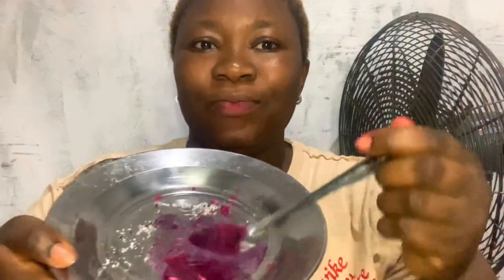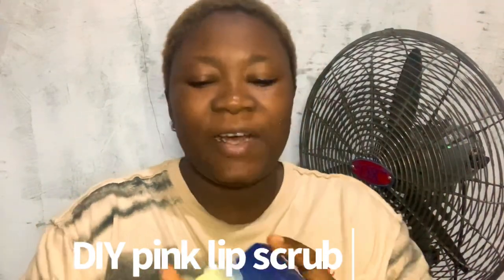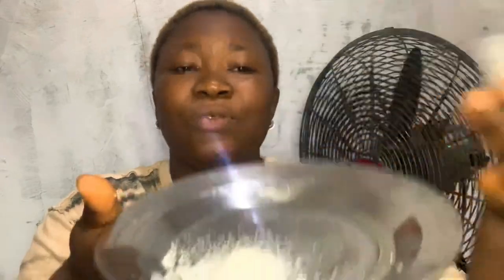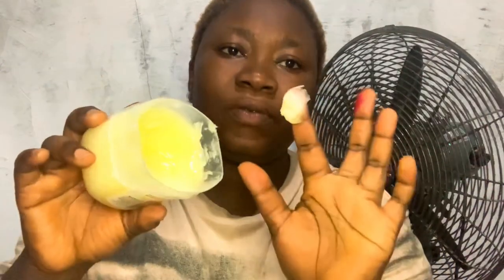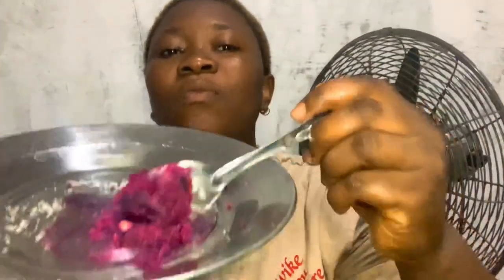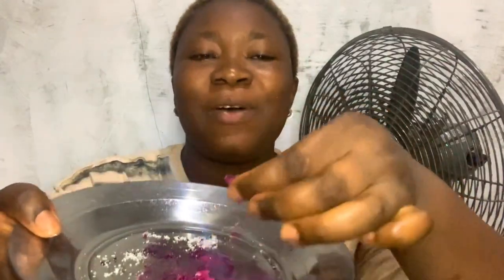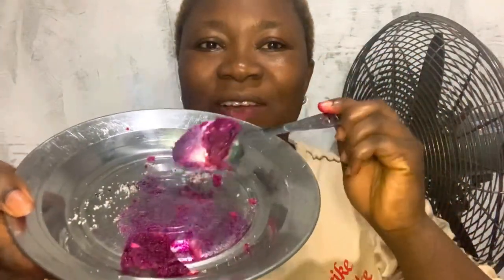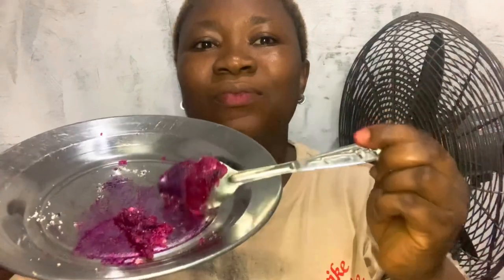Diy lip scrub/ how to get pink lips 👄In 3 days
This a diylipscrub I made with just sugar , food coloring etc
Very good for those who wants to achieve
Especially if you want to getridofdarklip

Watch video to learn
Thanks

Diy lip

homemade lip scrub
Diy lip scrub
lip scrub recipe
sugar lip scrub
Sugar lip scrub diy

hey YouTube family you can support me

ideas 💡 are welcomed
correction are also appropriated

How to tighten and lift your sagging breast

How to get pregnant fast/ how to get pregnant

How to lose belly fat/ croton seed

How to get rid of dark armpit

how to treat a sunburn/sunburn treatment/ sunburn remedies

how to get rid of bumps